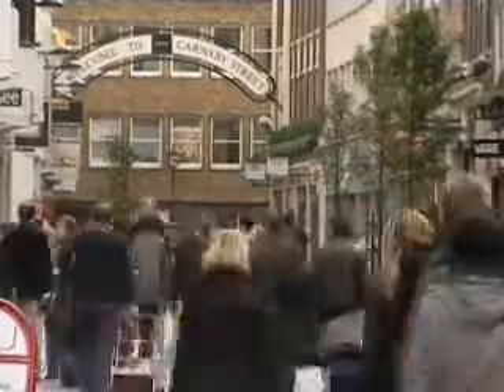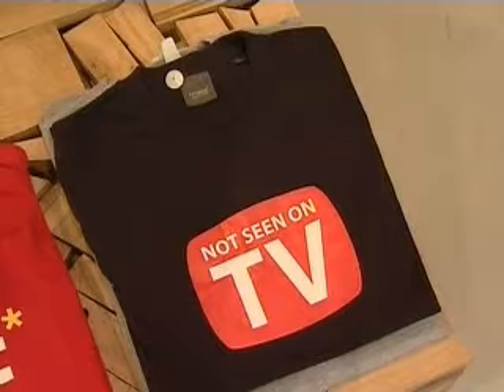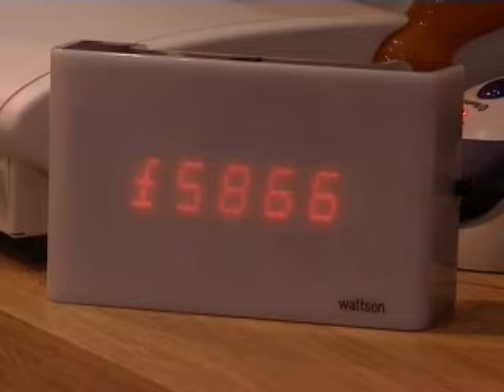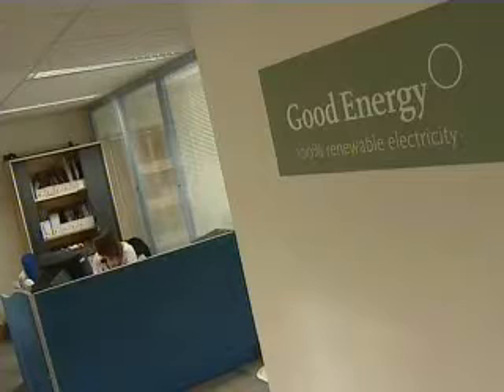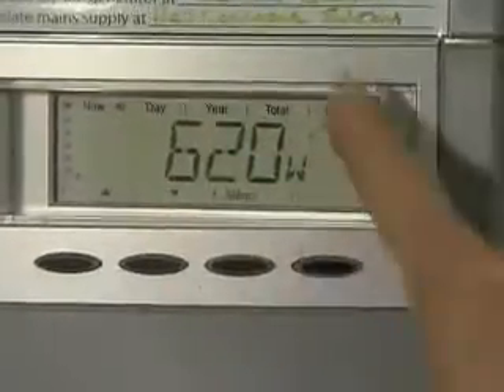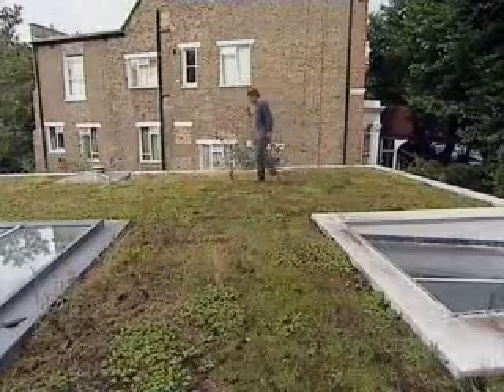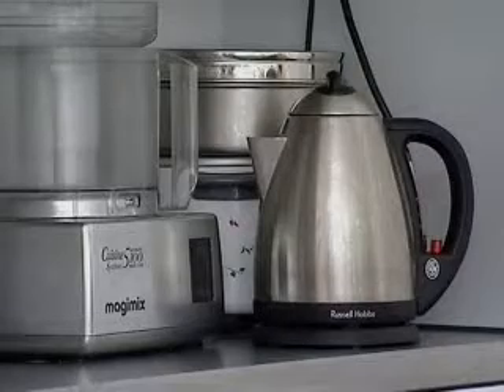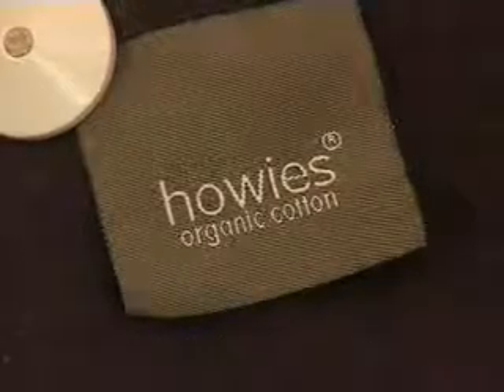GOOD ENERGY IS GREEN POWER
An independent UK power company Good Energy is supplying electricity guaranteed only to come from sustainable non-fossil fuel sources. This is the latest BSN feature on green initiatives across Britain.